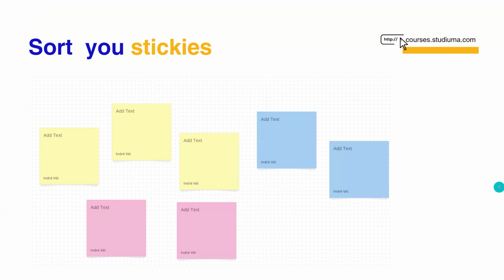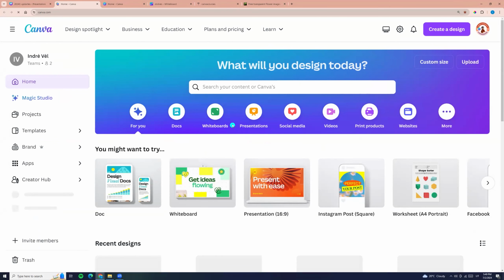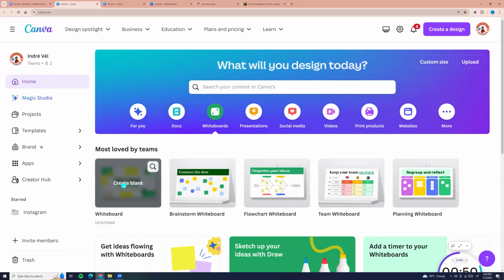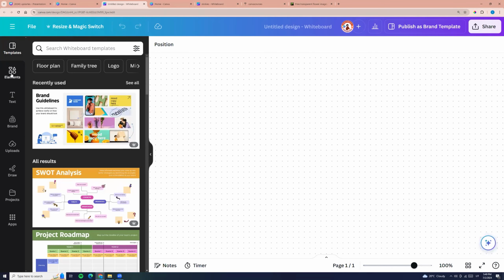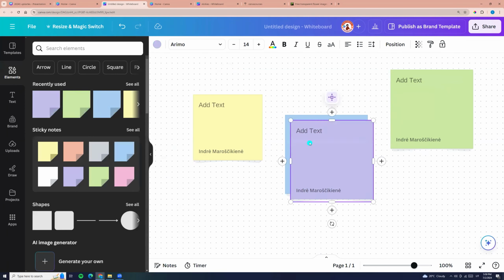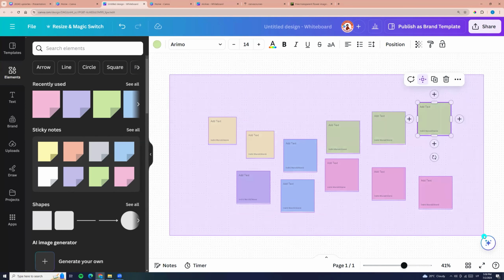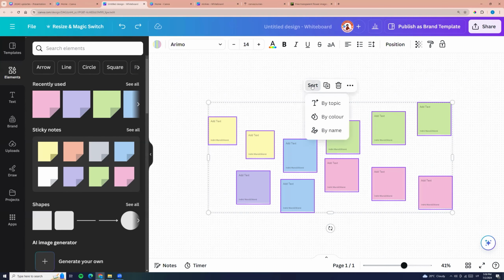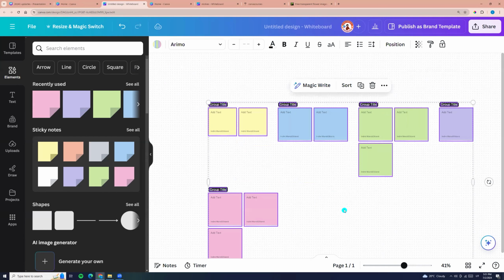Sort your sticky notes with Canva| Canva new Features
Sort your sticky notes with Canva free with CANVA | Canva tutorial.
In this short lesson, we will explore a new possibility of Canva, how we can sort stickers with one click

Avialable for FREE account.

⏰️ Save Time!